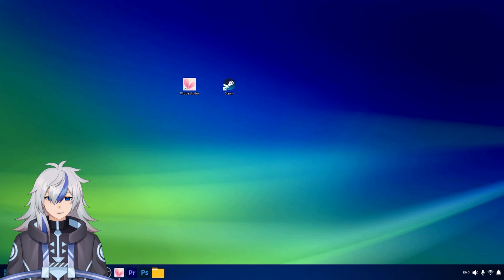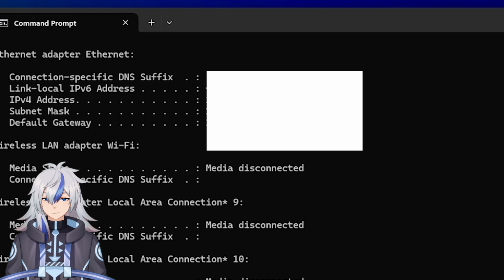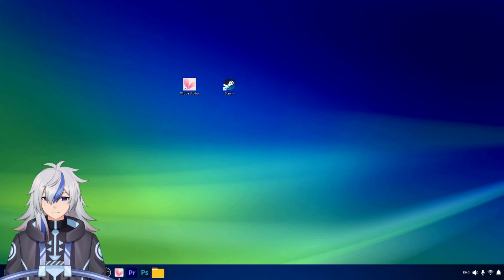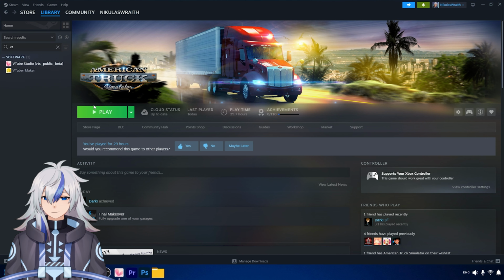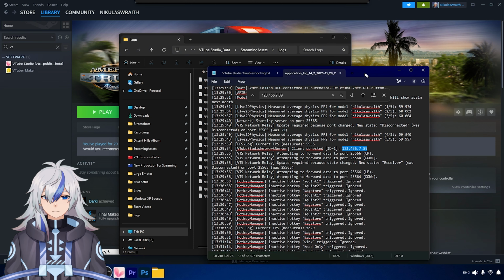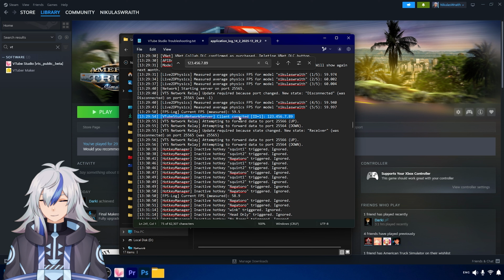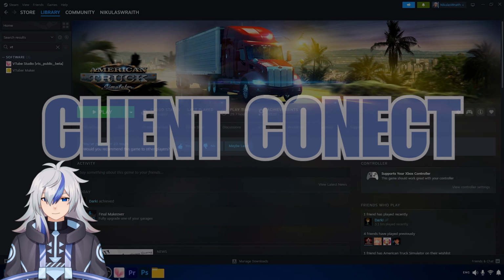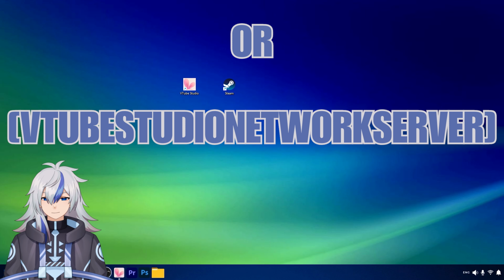8 - Checking your LOG files - VTS Troubleshooting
THE ULTIMATE TROUBLESHOOTING GUIDE TO VTUBE STUDIO IS HERE!

Follow along in these series of videos for troubleshooting your VTube Studio connection and getting your model moving again!

This video is for VTube Studio Version 1.31.4 (February 2025 update) and below. Any updates beyond this may be different and require additional help.

This is a new and updated video from my previous one back in January 2024. Thank you all so much for the support and comments, I hope these videos help you out even more!

🖥️ Extra Channel: @NikulasWraithExtra